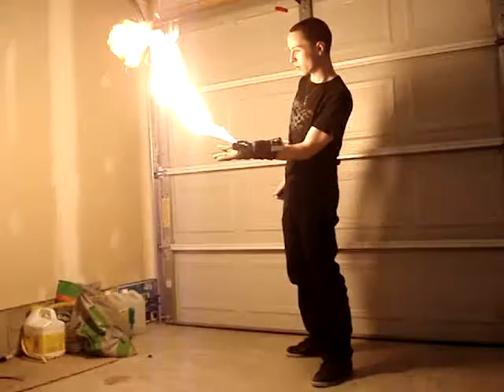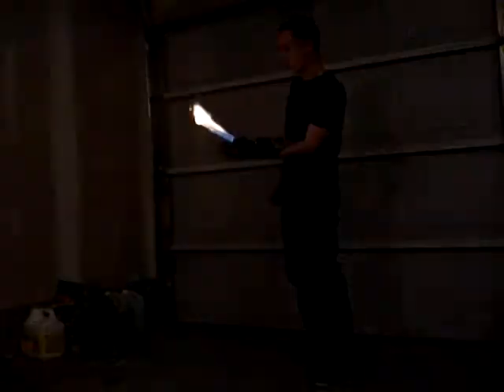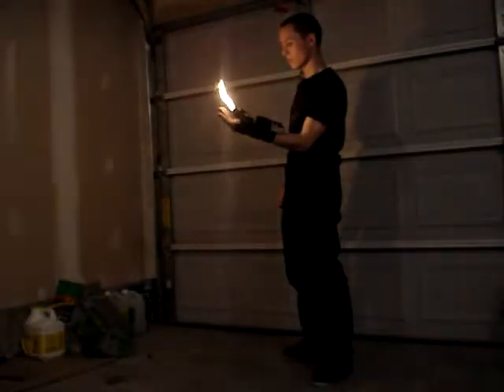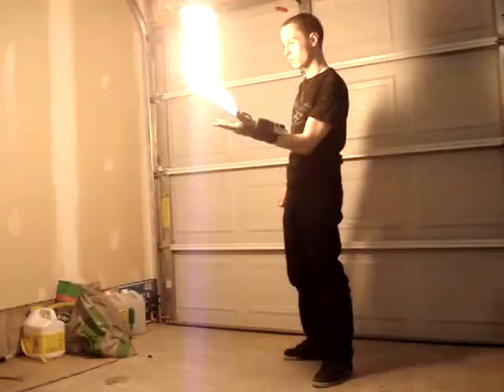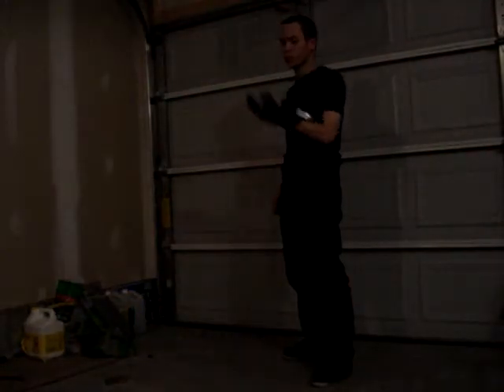MyPyrosystemRevisited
I've gotten a lot of comments, both online and off, pertaining to my design bein a little out of controll. It turns out there was a problem with the way I had the barbecue lighter nozzel connected. I have fixed this and made this video to showcase the improved design. *note* I've set up my design to allow me to switch tubes at any time. By switching to the old tube I can regain the "burst" effect that was visible prior to my update.
Aron
*WARNING* Do not attempt to make a pyro system as they can be very dangerous*WARNING*